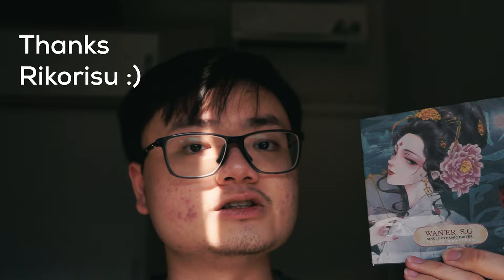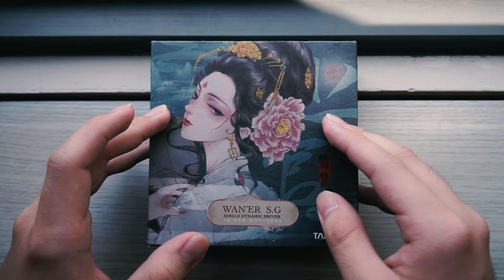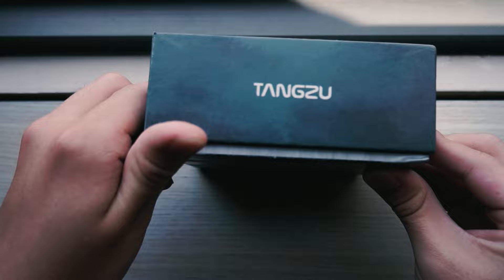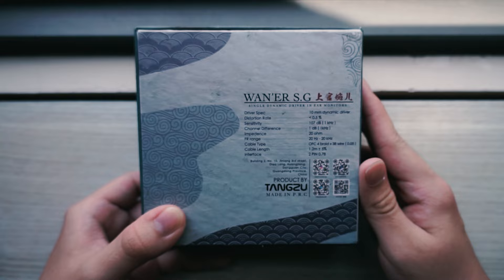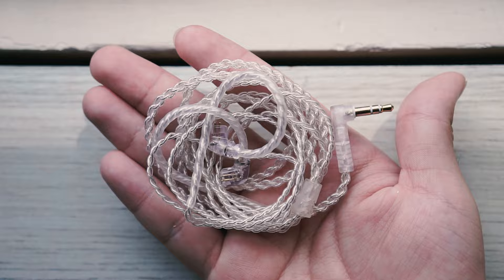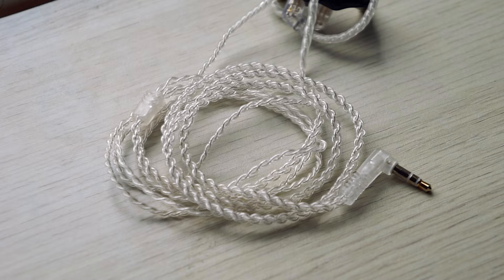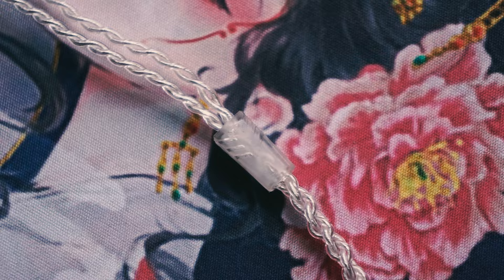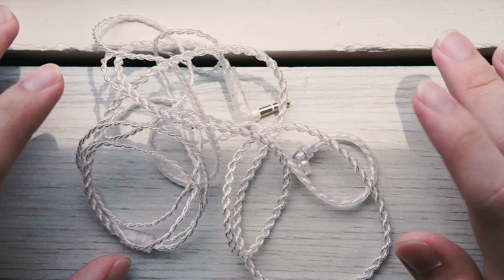Tangzu Wan'er Review | Winn'er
Art from Tangzu Audio's facebook

Timestamps
00:00 Introduction
00:49 Unboxing
02:40 Tangzu Wan'er Appearance
04:41 Source matching & Tip rolling
05:15 Sound
07:33 Soundstage & Technicalities
09:06 Tangzu Wan'er vs 7Hz Salnotes Zero
10:22 Tangzu Wan'er vs Moondrop Chu
12:03 Conclusion